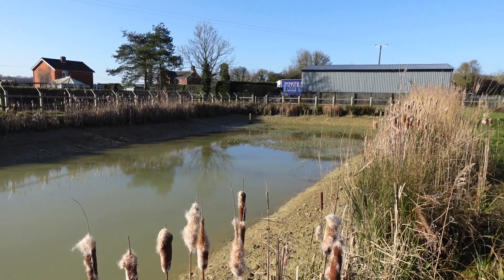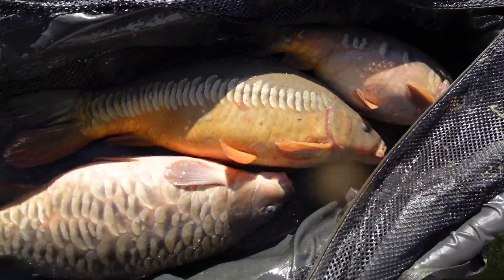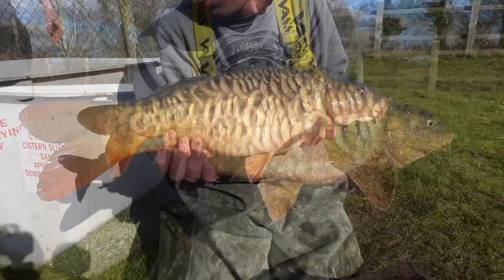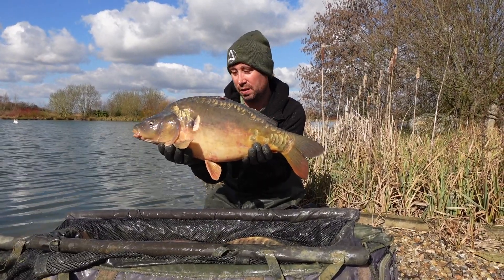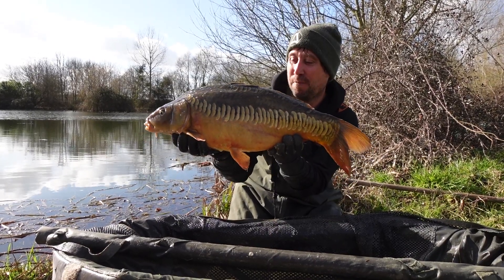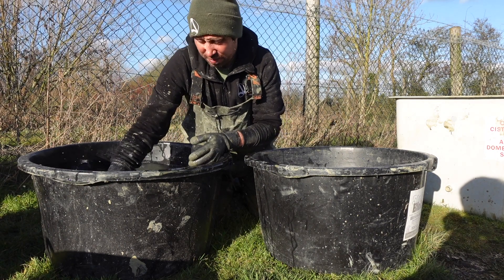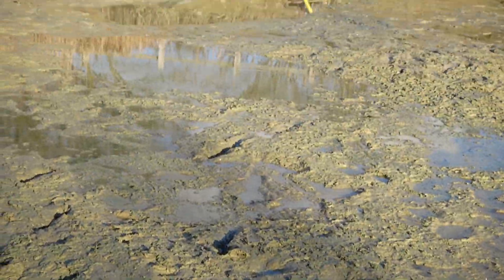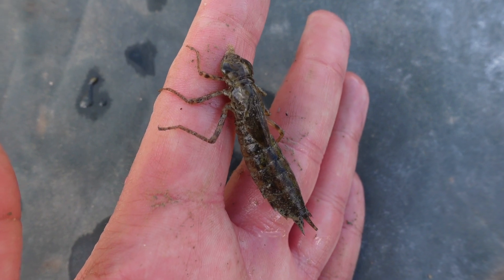Stock pond drain down ( the future of Carp Fishing)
In this Vlog you can see behind the scenes work done at my Carp fishery. You will see some very special carp i have been producing, along with a few other surprises. Cheers Rich